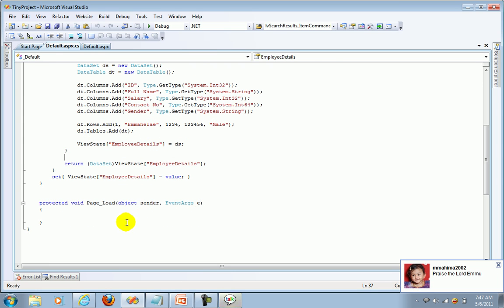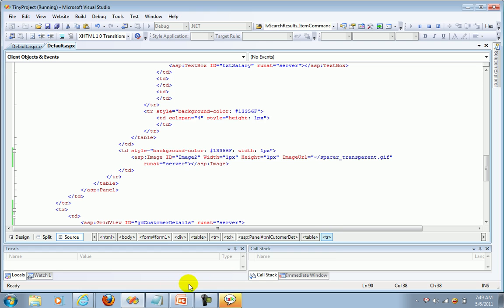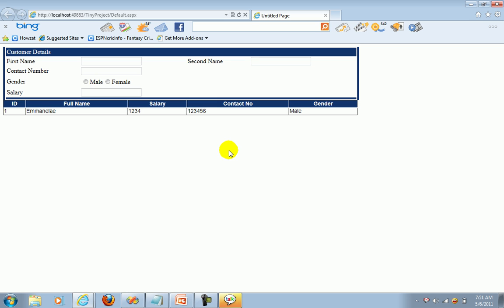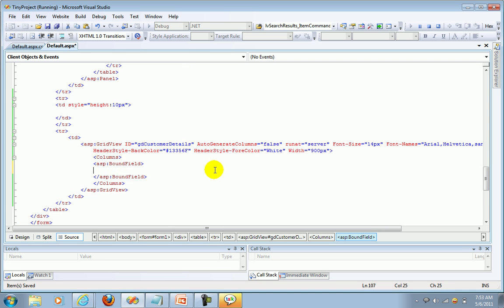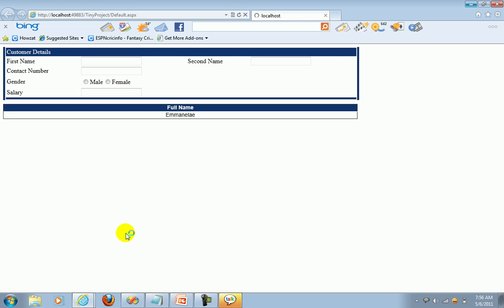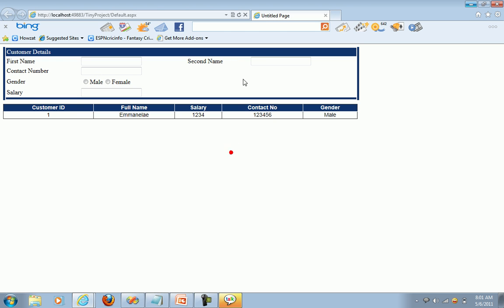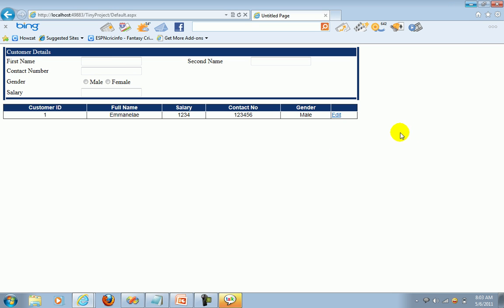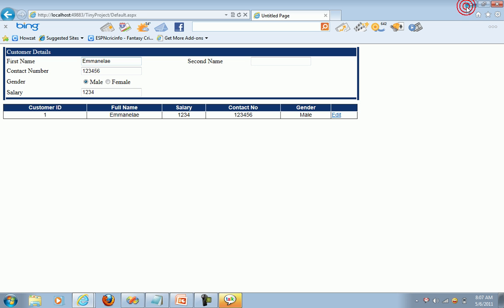Mini ProjectViewState, GridView, Panel, Property, Few Controls Part 3